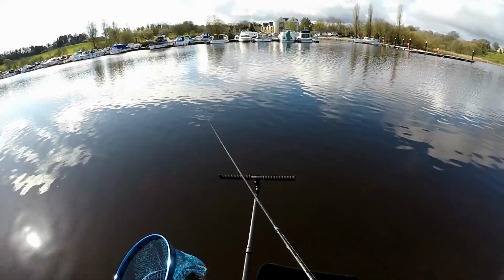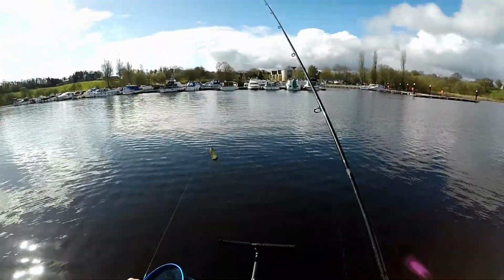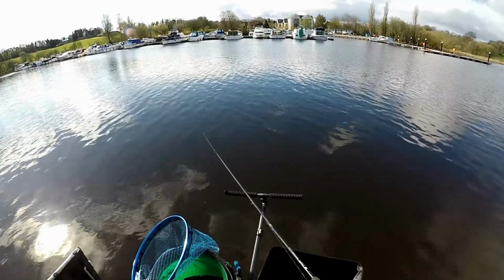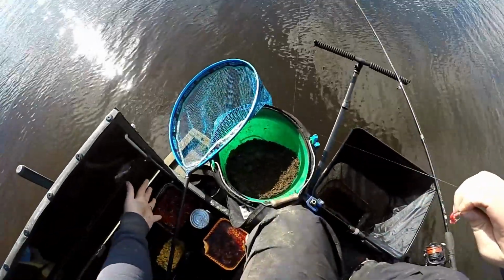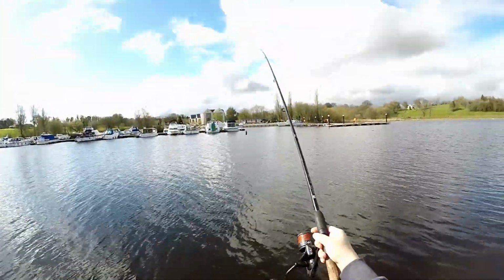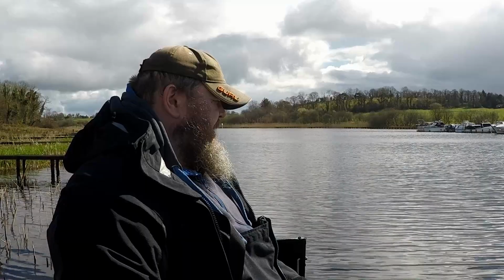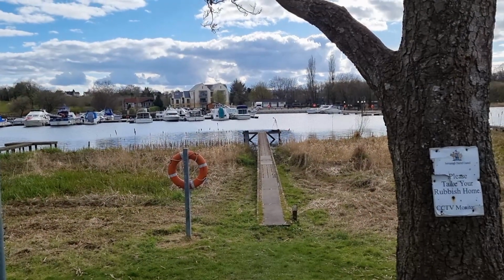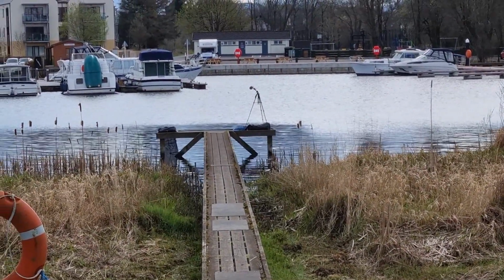First Feeder Fishing Session of 2022, Vlog no 97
So the Pike fishing equipment is out the van and the Coarse fishing equipment is packed in the van.

I went with a standard feeder fishing day out more to clear my head than anything else, I have no idea where is fishing but I needed a day away from everyone so I've went fishing.

 Bait for the session 2 pints of Caster 1 pint of Red Maggots, half a kilo of Worm, 1 tin of Hemp, 1 tin of Corn and 4kg of assorted groundbait. It’s the start of April so for me that’s time to pile in the Hemp the oils and smell from Hemp seem to be good early in the year when fish are waking up and thinking its near the time to go spawn so with fingers crossed I went out in search of fish.

Fishing tackle wise I am using my old trusted Dutch Master Feeder Rods these may be old they aren’t currently made anymore but they are still more than capable of throwing feeders to the horizon I have fished these rods at crazy distances and they haven’t let me down. Because I am feeder fishing we need to use Braided mainline and a mono shock leader to get around the dreaded Zebra Muscles and a nice substantial hook length and hook I will start with a 3ft hook length and size 12 hook I've hook lengths made up to 5ft should the need arise and ones with hook sizes from size 8 to size 14 after that if I needed something else id knock one up on the bank.

Having a chuck about with a Deeper is usually a good idea find some features to cast too its also good to know the depths and water temps too.

I normally arrive at a swim mix groundbait and then spend 5 mins chucking a deeper about then once I've found a suitable location I will set the gear up and get the feeders flying.

The rest as you can see is up to the fish if they are not there or not hungry then ill have a slow day if they are on the feed then ill have a good day and a full keepnet.